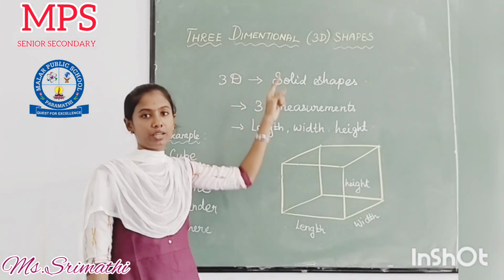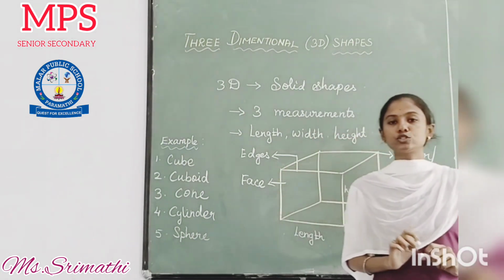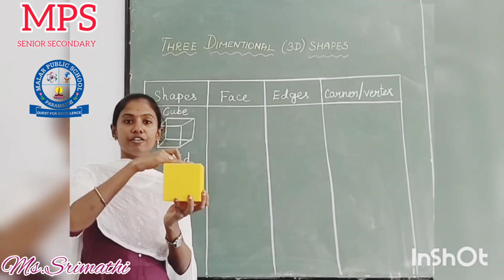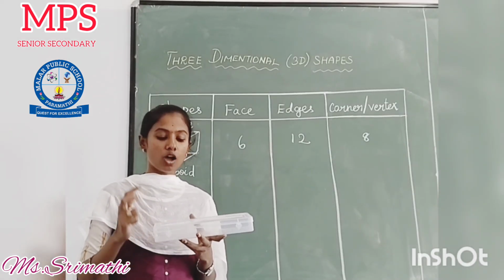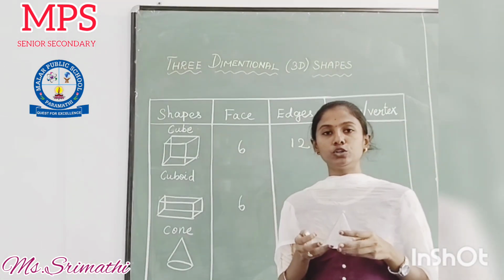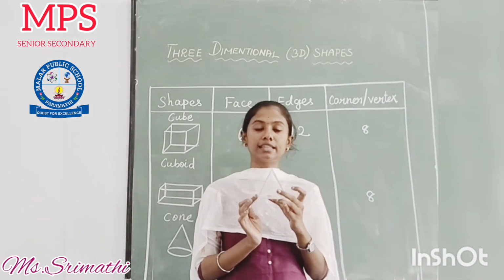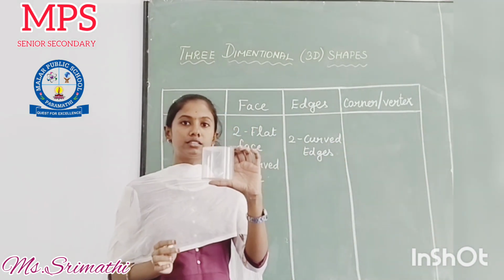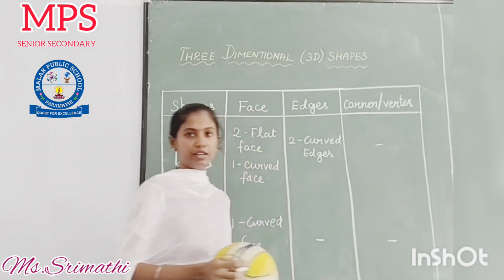Maths- 3D Shapes